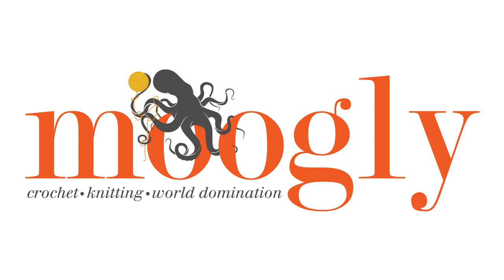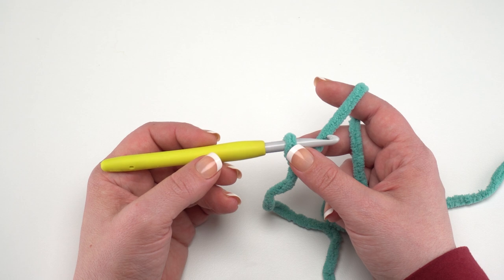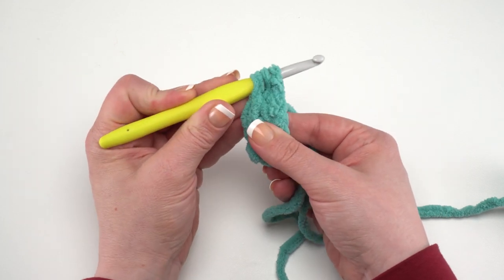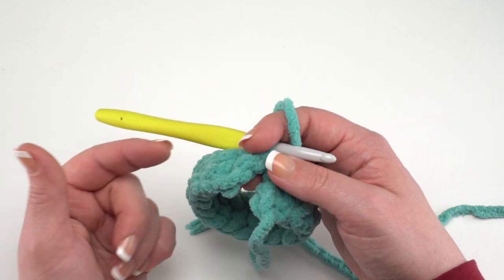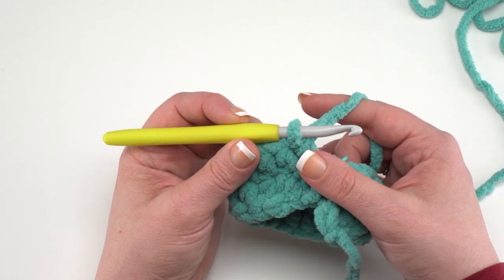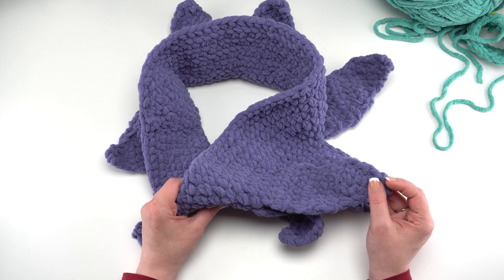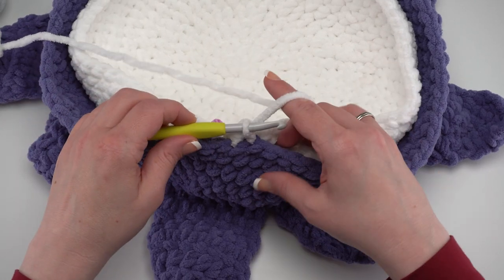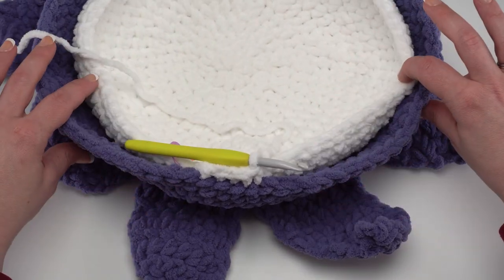How to Crochet: Halloween Tentacle Candy Bowl (Left Handed)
Here's how to crochet the Halloween Tentacle Candy Bowl!